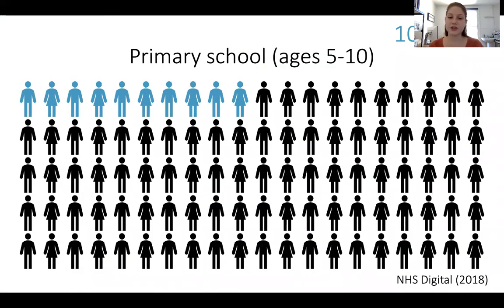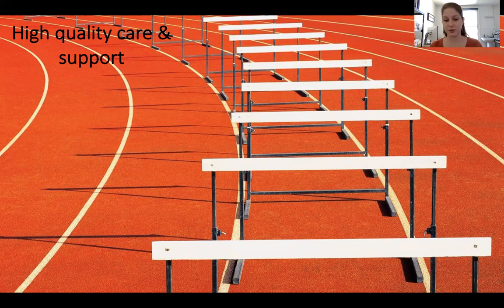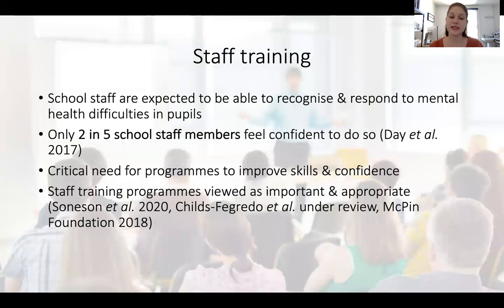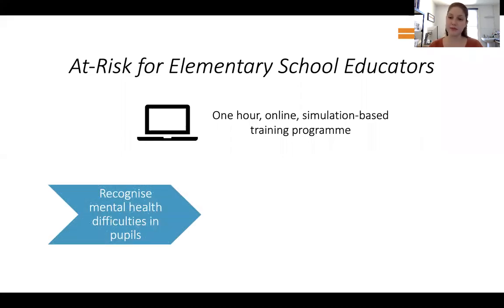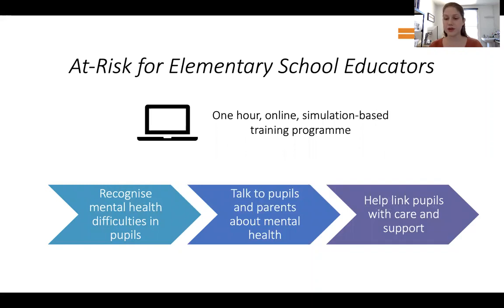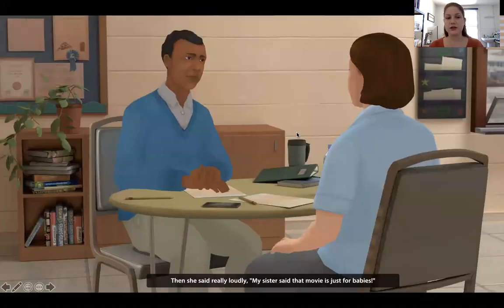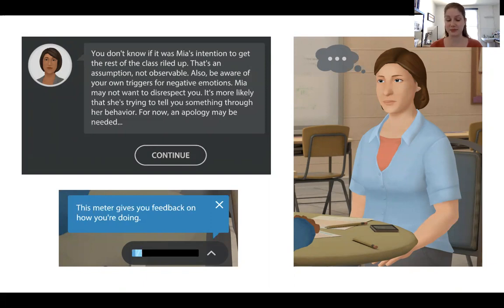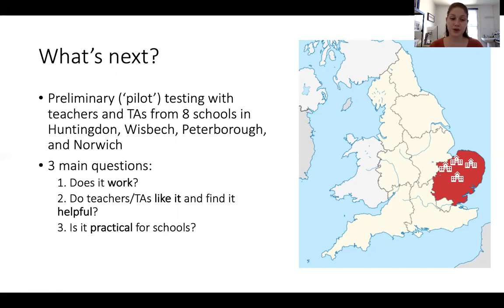Can online teacher training improve identification of mental health difficulties in school children?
Introduction to this Emerging Minds funded project by Emma Soneson, PhD student & Gates Scholar at the University of Cambridge.